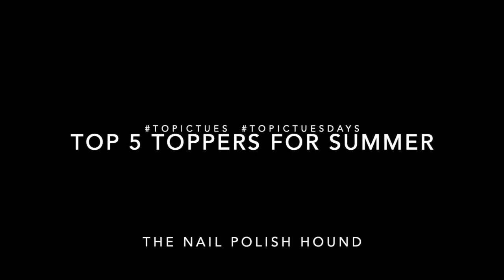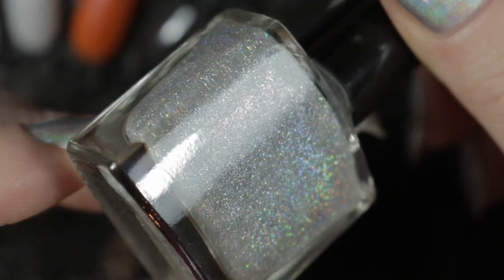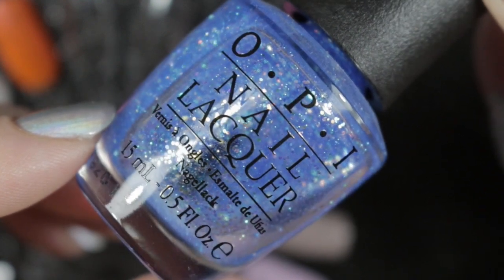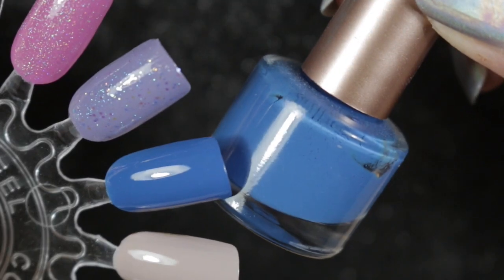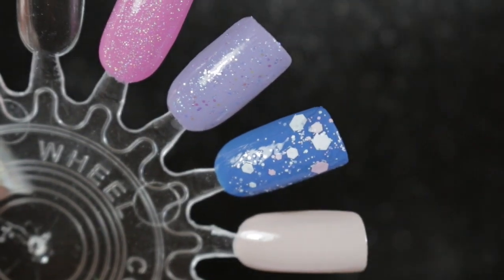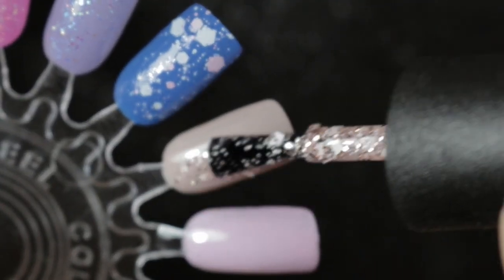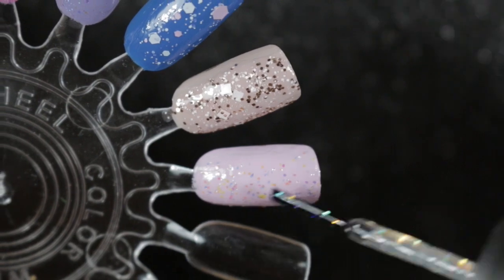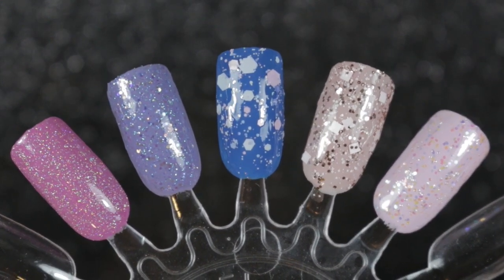Top 5 Toppers for Summer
Welcome to another topic tuesday and here are my top 5 choices of toppers for summer. Thought I'd better do this one as I suggested it!!! I realised after filming that "Snowglobe" isn't really the most summery sounding of polishes 🤣

Listen out for me tripping over the word polish when I discover a phrase where it becomes a tongue twister.

Fun fact, the beach in the thumbnail is 20 minutes walk from my home and I took this photo last weekend. Hope you have a lovely Tuesday, and thanks as always for watching xxx